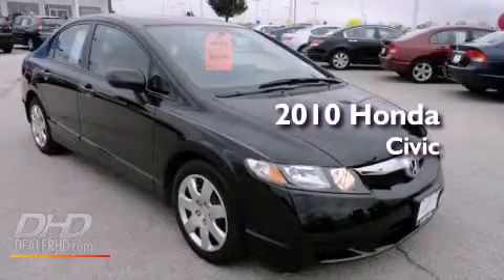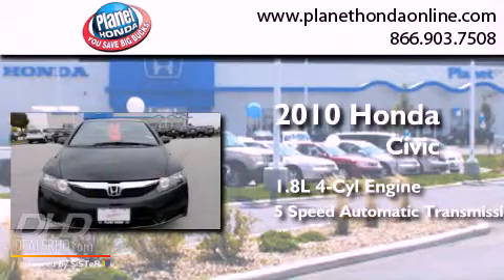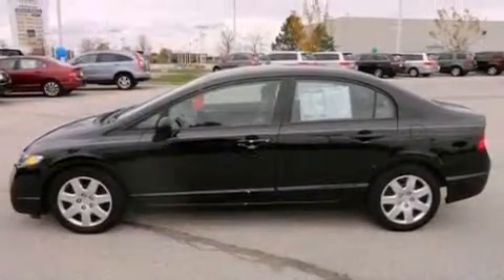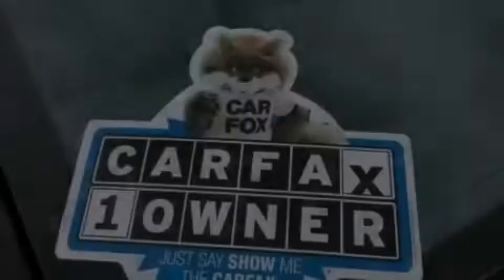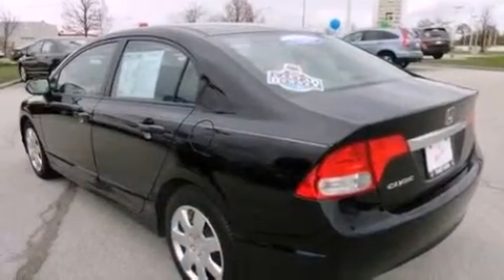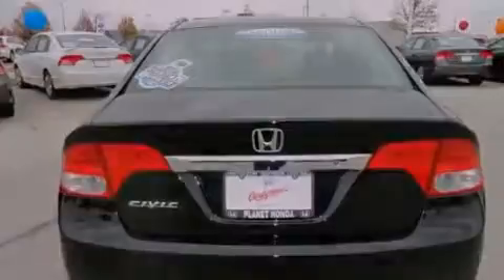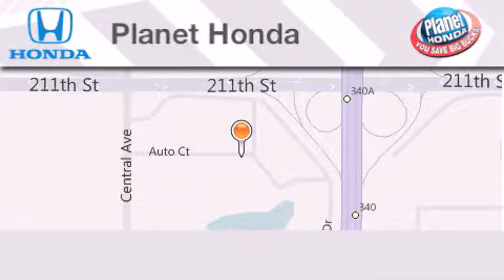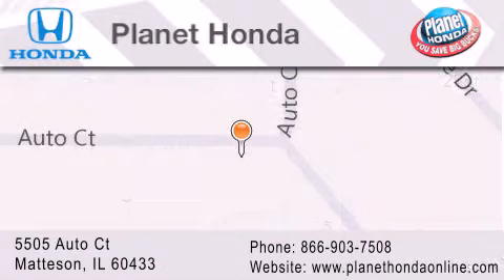2010 Honda Civic Dyer IL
Year : 2010
 Make : Honda
 Model : Civic
 Engine : 1.8L
 Trans . : 5-SPEED A/T
 Exterior : Blue
 Miles : 15,100
 Interior : Gray
 Stock : 20863

 5505 Auto Ct.

 Preowned 2010 Honda Civic Matteson IL